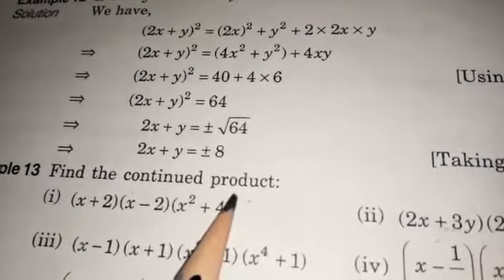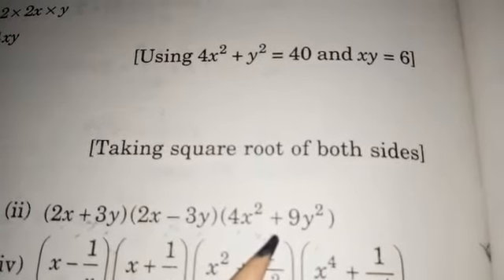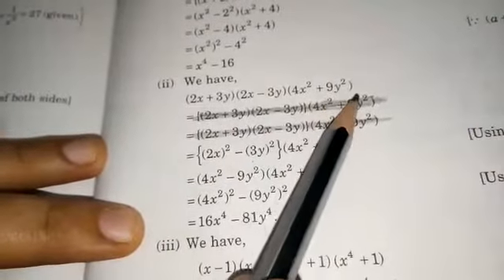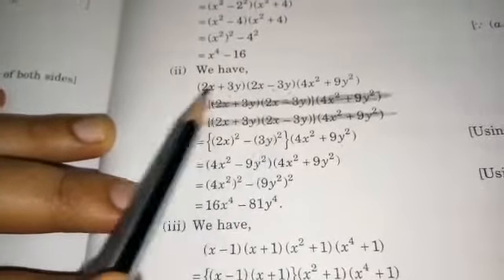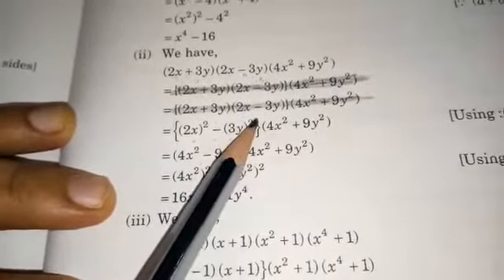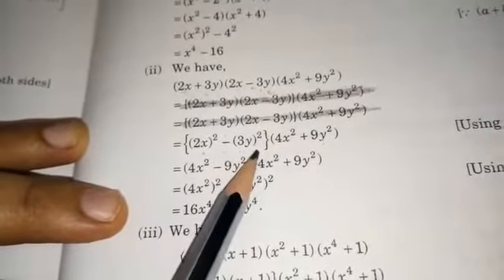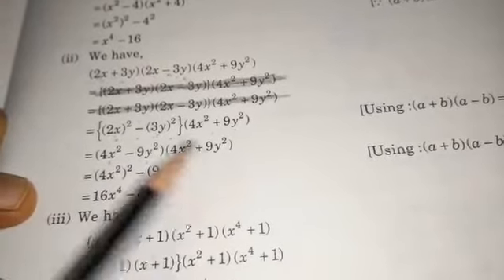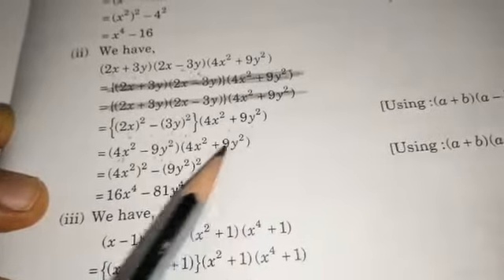Algebraic Expressions, CBSE Std 8